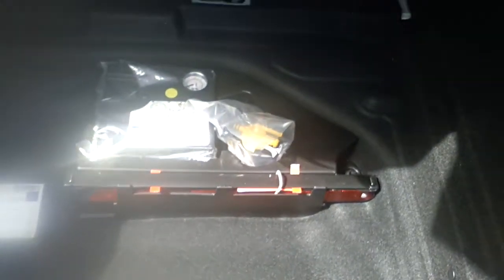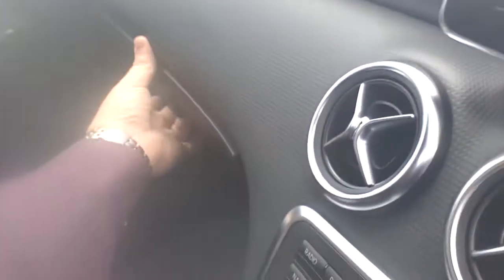A180 mercedes 2015 review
Please look at my 2014 review for more info as this one is a comparison.